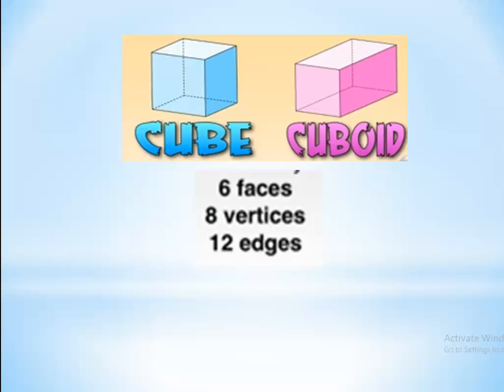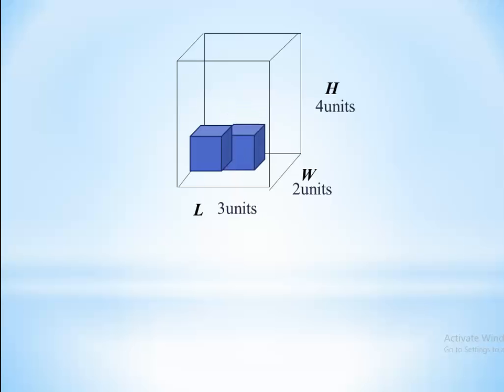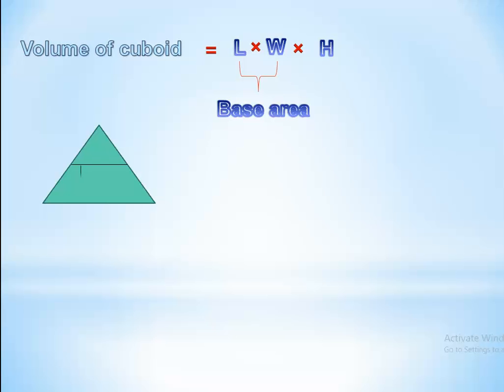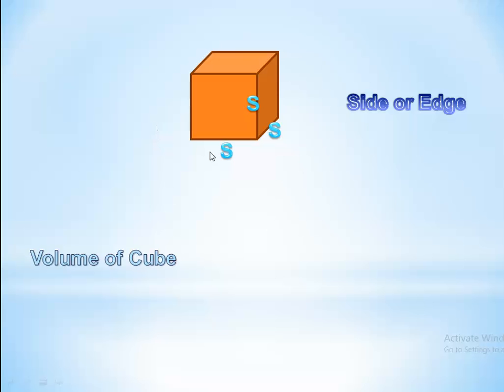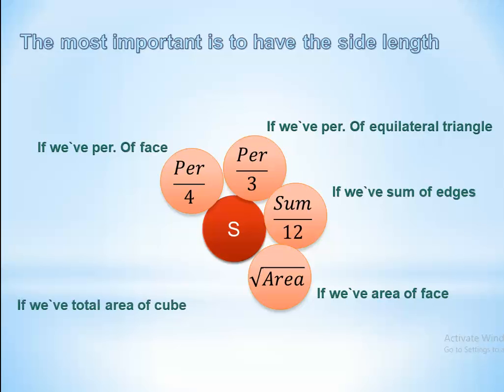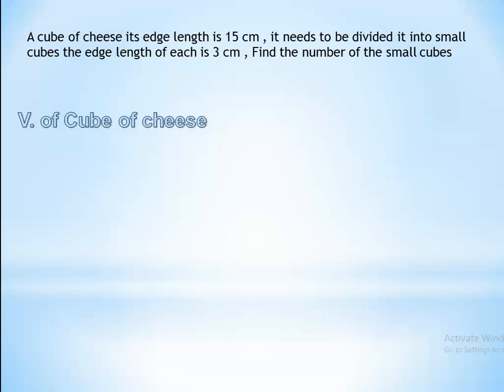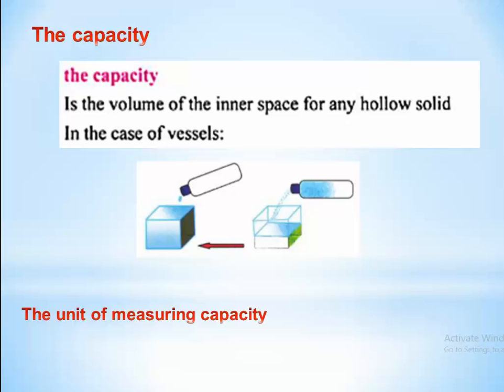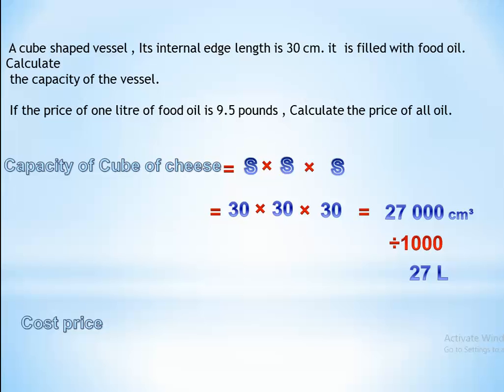prim6 volume and capacity